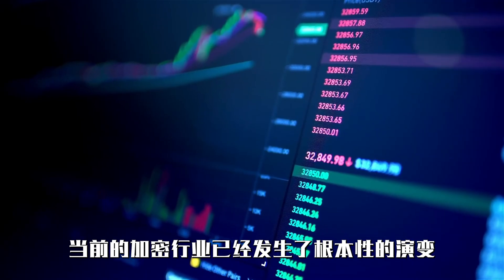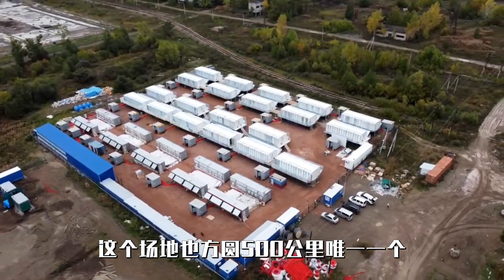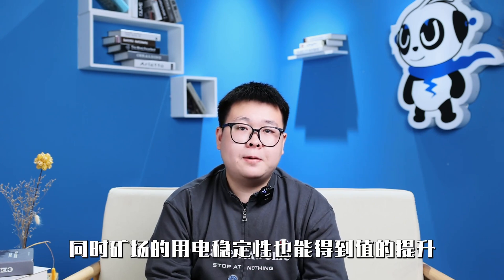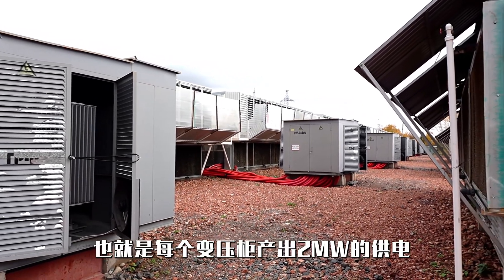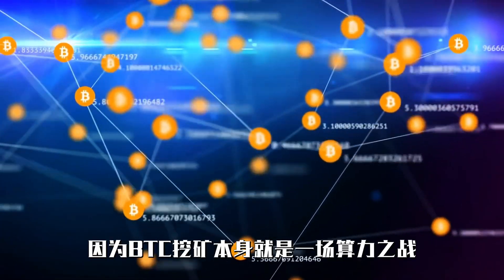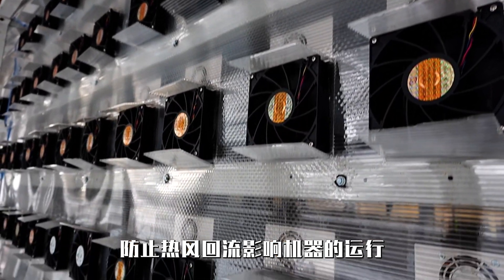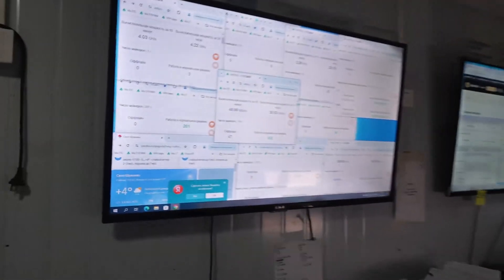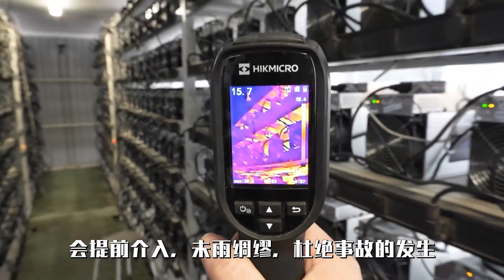Big Reveal of Bitcoin Mining Farm. All 50MW is used for bitcoin mining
The current landscape of cryptocurrency mining has undergone a fundamental evolution, shifting from asset-based proof of mining to energy-based proof of mining. Policy regulation has also transitioned from previous regional pilot programs to becoming a key focus of national legislation.
In this changing environment:
How should new miners correctly invest in Bitcoin mining?
How can experienced miners find a safe, reliable, and sustainable investment haven for Bitcoin mining?

We have a total of 26 of these 2.5MW transformer cabinets at the entire mining site. The actual power consumption of the mining machines is calculated at 80%, which means each transformer cabinet provides 2MW of power. When the site is running at full capacity, it operates at around 50MW

0:00-0:38  The choices of Bitcoin miners
0:39-6:22  Introduction to a 50MW Bitcoin mining farm
6:23-7:36  How can new miners correctly invest in Bitcoin mining?
7:37-9:20  How can experienced miners change the model of investing in Bitcoin mining?
9:21-10:29  At the end of the video

▲Reddit Community▲
ASIC miner repair:

Bitcoin Mining Guide Bitcoin Mining Energy Consumption